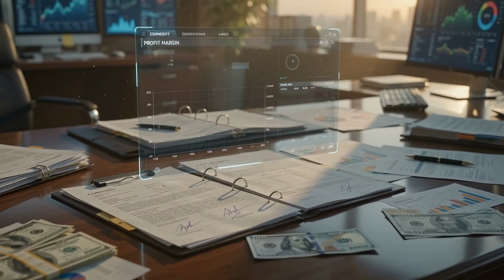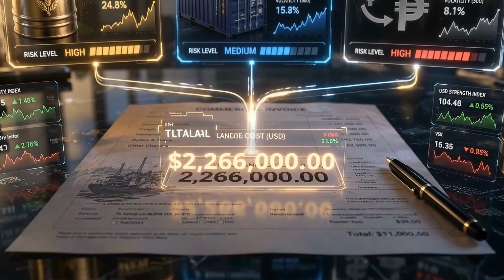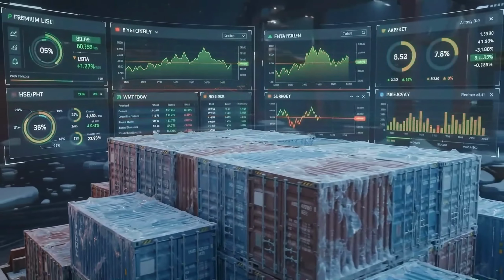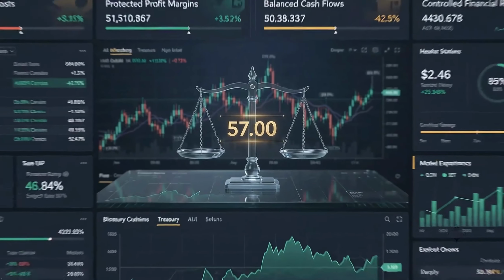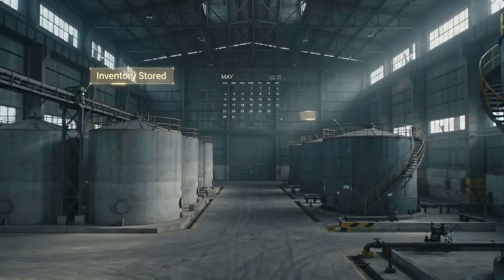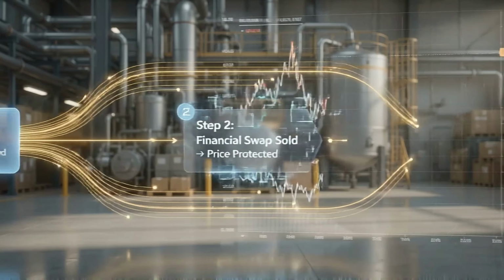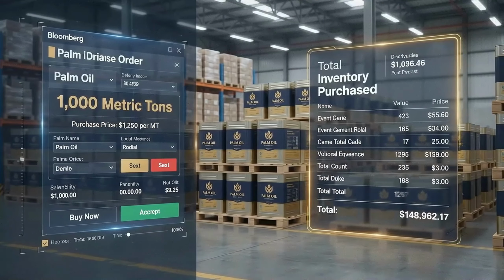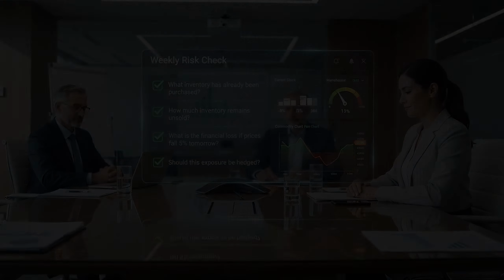How to Protect Your Margins from FX & Commodity Price Risk | RATC Derivatives & Risk Management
Operating at scale in import trade — agricultural goods, softs, or energy commodities — means margins are razor-thin (typically 5-11%) and a single currency swing or price move can wipe out months of profit before your shipment even docks.

In this masterclass from RATC's Derivatives & Risk Management Desk, we break down the definitive playbook for taking back control of your working capital:

📊 What you'll learn:

The Three Import Risks — why treating your landed cost as one number is a mistake, and how to separate commodity price, basis, and FX exposure
Component Pricing — how to lock in each price layer independently instead of accepting a bundled quote
FX Hedging with NDFs — how Non-Deliverable Forwards protect you from currency swings without physical delivery
Which commodities can actually be hedged (and how cross-hedging works for those that can't)
Inventory Carryover Risk — the silent margin drain on unsold stock sitting in your warehouse
Commodity Swaps — using them as price insurance to offset inventory losses
The Weekly Risk Check — a simple, repeatable framework your procurement desk can implement immediately

Hedging isn't speculation, and it isn't about beating the market. It's about protecting the profits you've already earned.

Through RATC's Derivatives & Risk Management Desk and strategic market partners, we help clients with hedge policy development, risk policy implementation, FX hedging, commodity swaps, cross-hedging strategies, inventory risk analytics, market intelligence, treasury support, and enterprise risk-management programs.